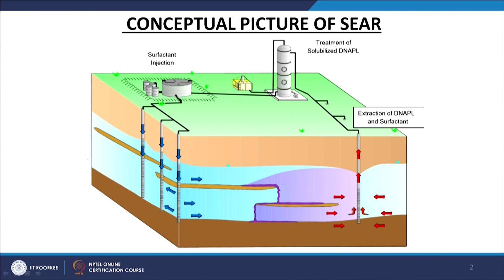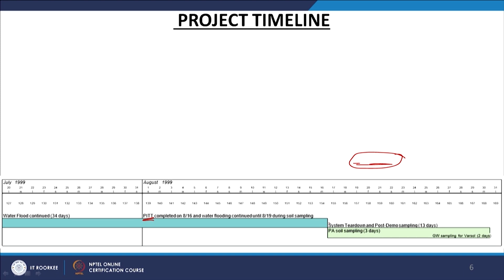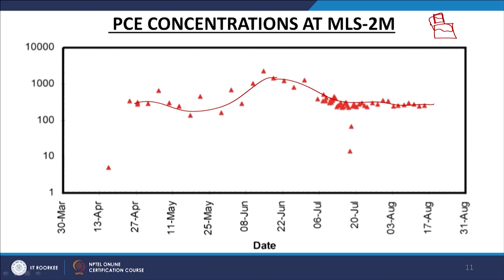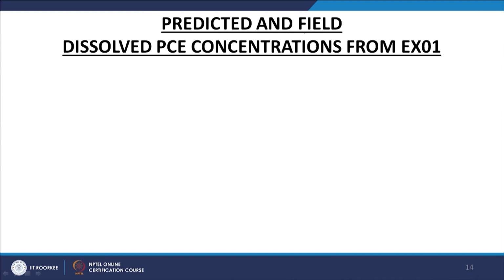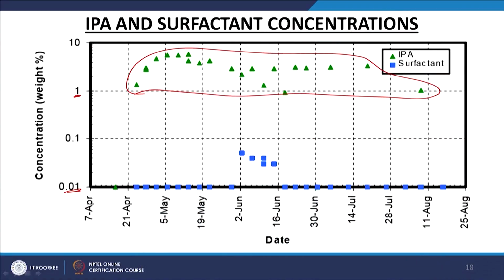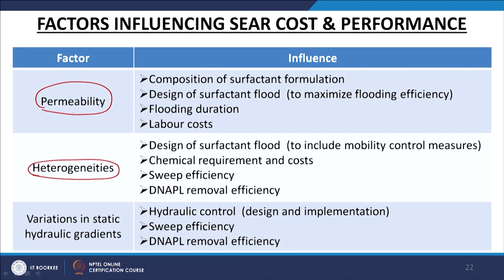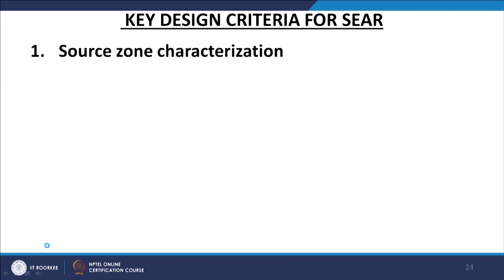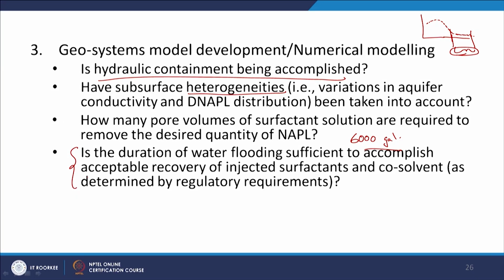mod10lec50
Case Study: Surfactant Extraction: Part-II